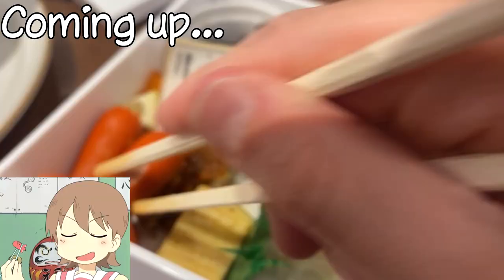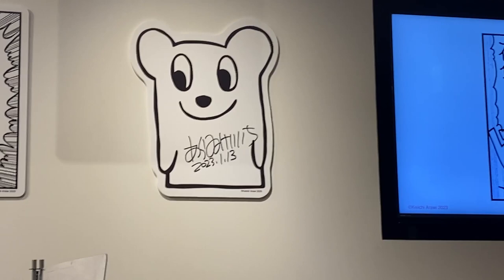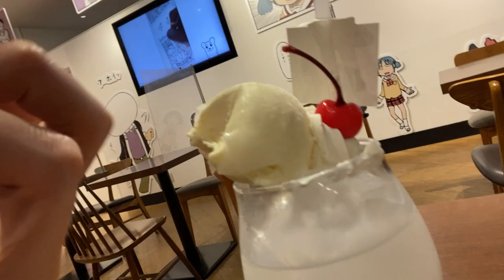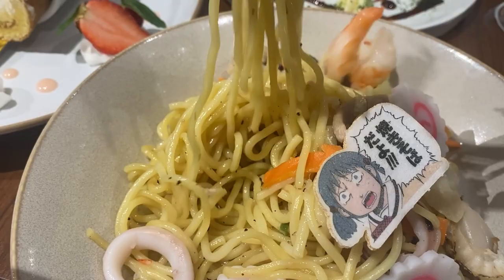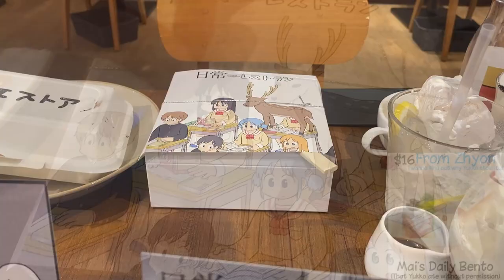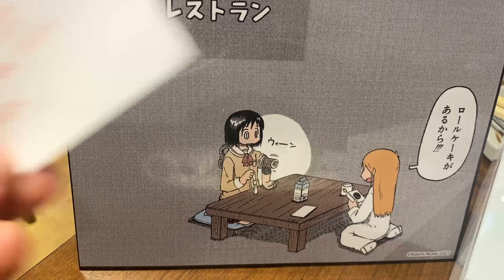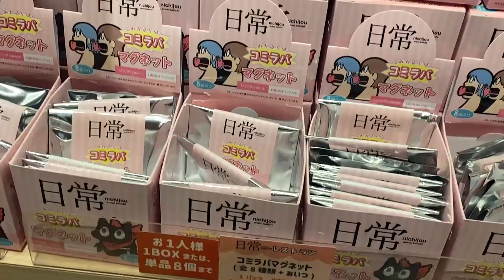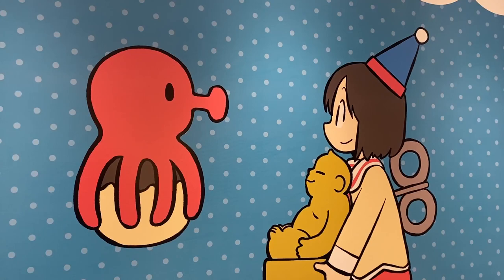Nichijou Restaurant 日常レストラン [Kiwi In Japan 298]